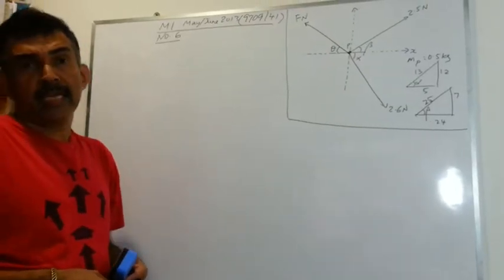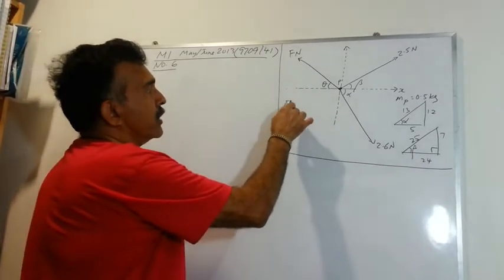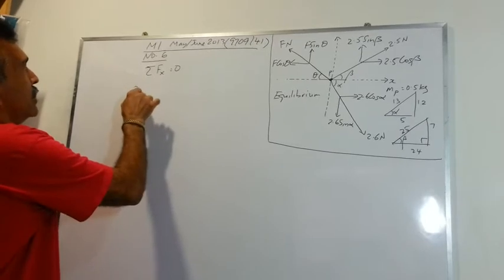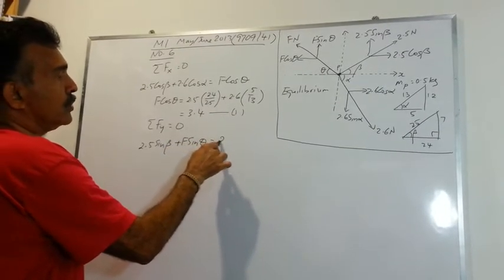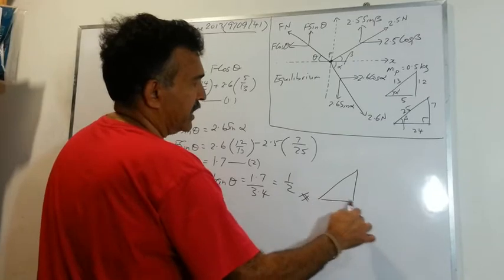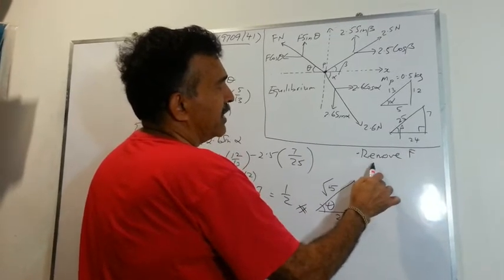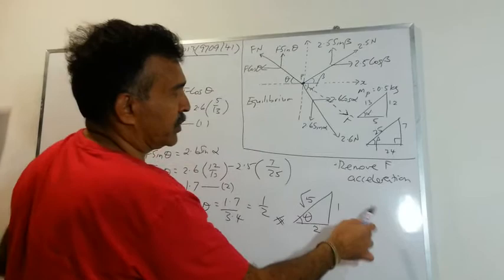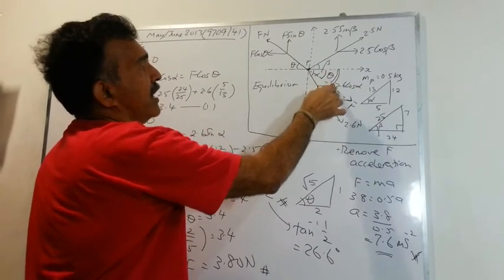Resultant Forces (Alevels M1) May/June 2013 solution video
Series of May/June 2013 past year questions: Part 3. This is a 9 marks question addresses resultant forces in Alevels Mechanics M1 May/June 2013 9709/41 question no 6.